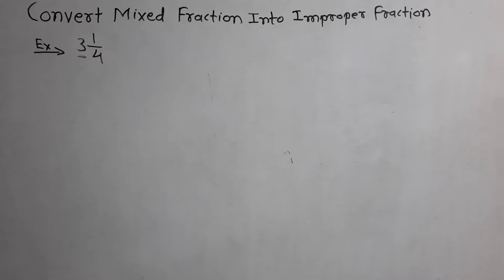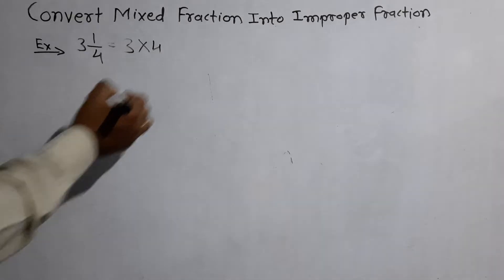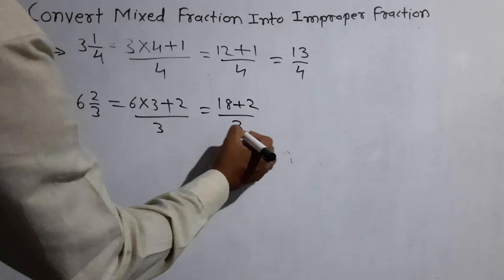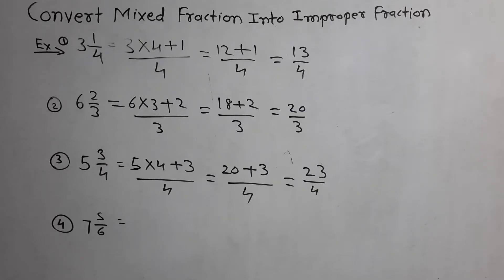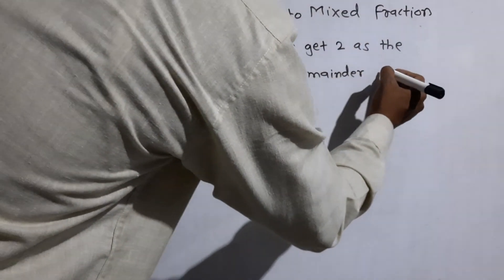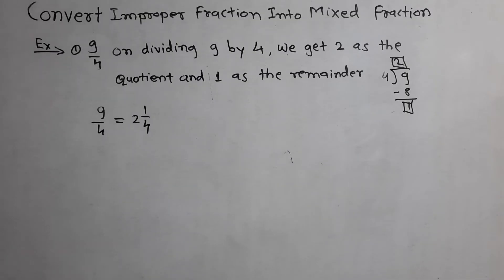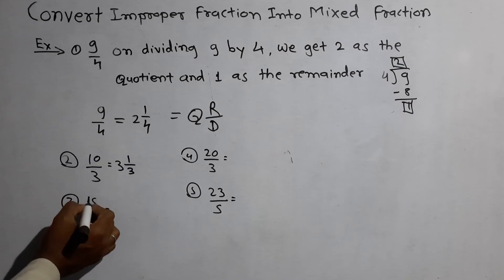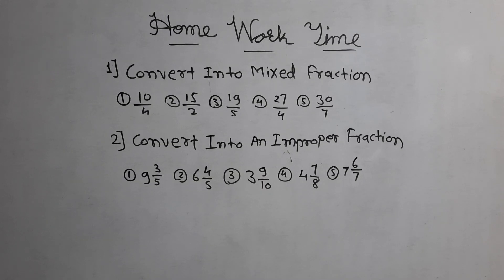Convert Mixed Fractions intoImproper Fractions/ImproperFractions into Mixed Fractions/IMO/Basic Math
CONVERT MIXED FRACTIONS INTO IMPROPER FRACTIONS/CONVERT IMPROPER FRACTIONS INTO MIXED/IMO/BASIC MATHEMATICS/LEARN FRACTIONS CONVERT INTO MIXED/IMPROPER/NAVODAYA/SCHOLARSHIP/OLYMPIAD/HOW TO CONVERT FRACTIONS INTO MIXED AND IMPROPER